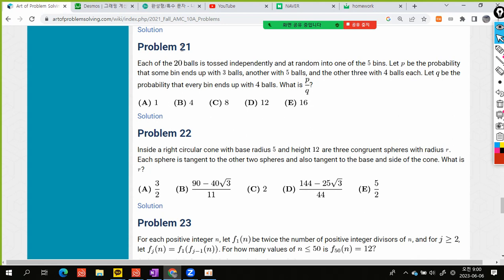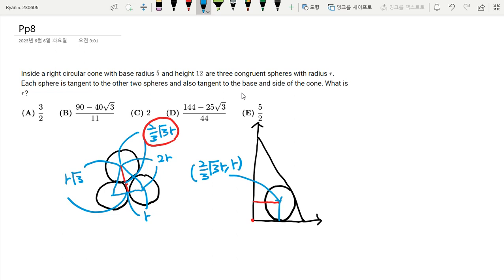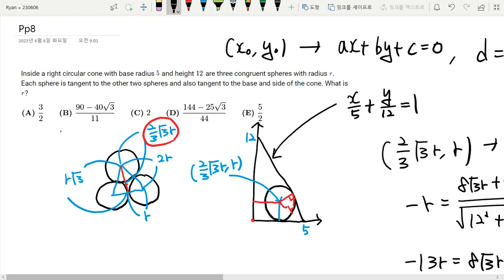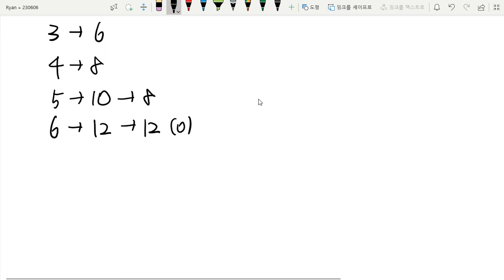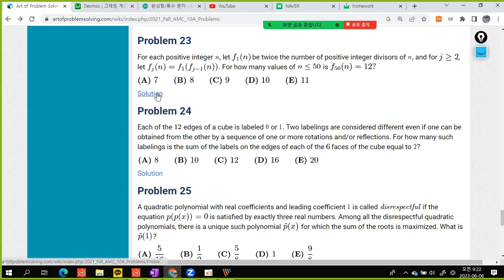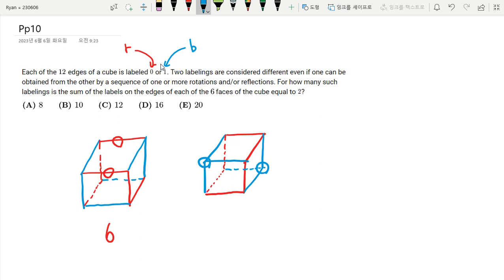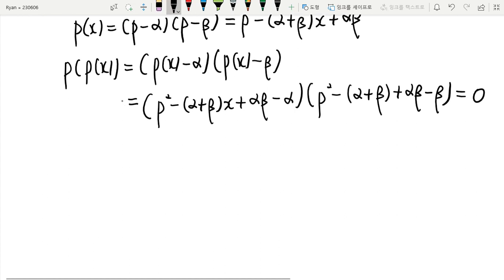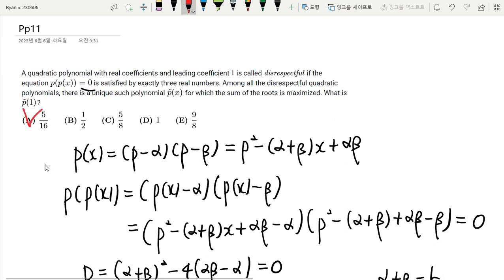2021 Fall AMC 10A #22~25